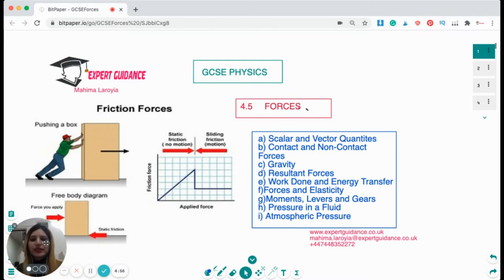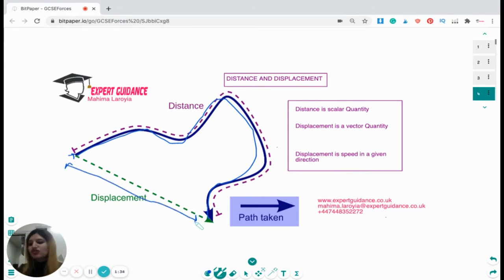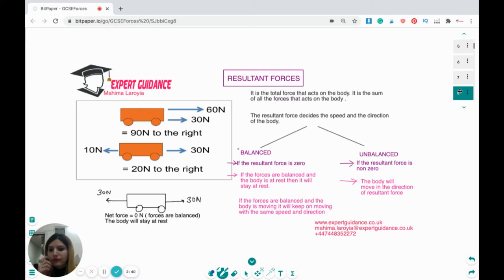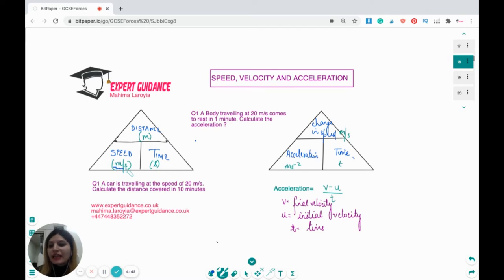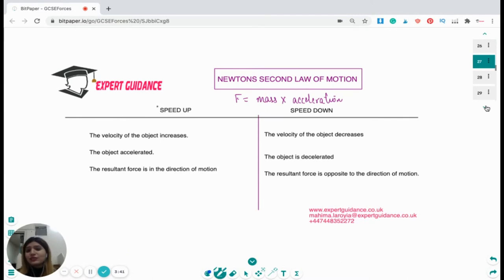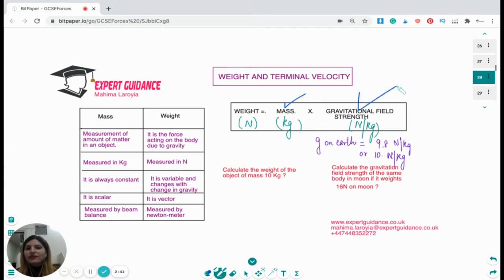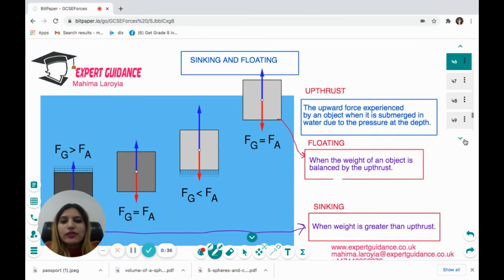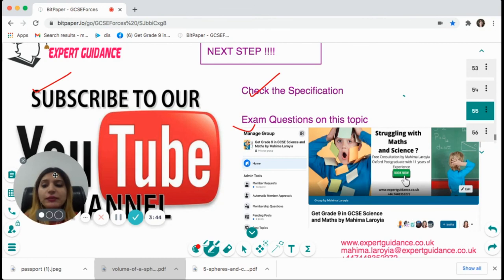GCSE OCR 21st Century Physics Explaining motion Complete Revision Summary in just 49 minutes only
Explaining motion :-
Scalar and vector Quantites
Contact and non – contact Forces
Gravity
Resultant Forces
Work Done and Energy transfer
Forces and Elasticity
Moments, Levers and Gears
Pressure in a Fluid
Atmospheric pressure

 References:
 BBC Bitesize
 AQA GCSE Science Kerboodle textbook
 Wikipedia
 Wikimedia Commons
 Image Source:
 Wikipedia
Wikimedia Commons
 Flickr
 Pixabay